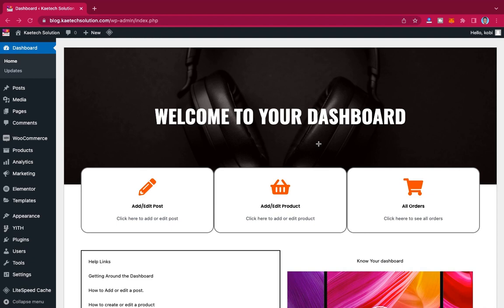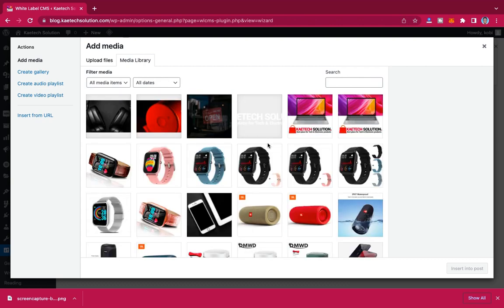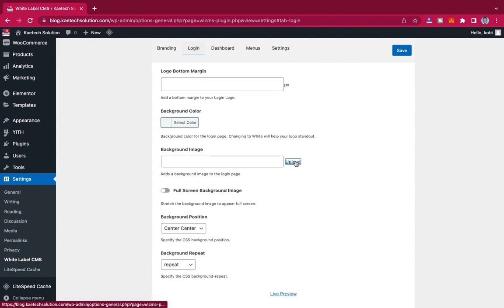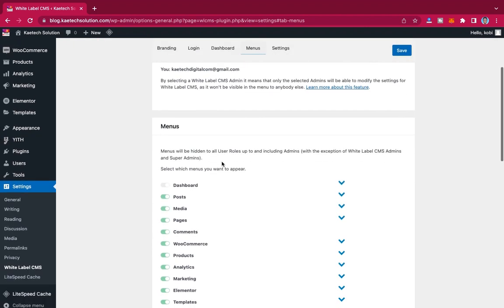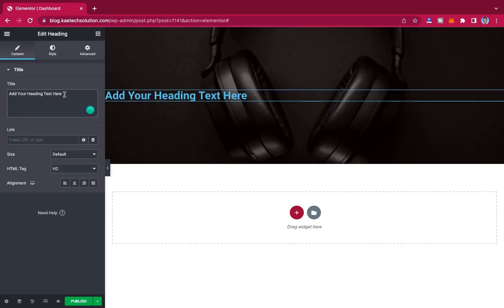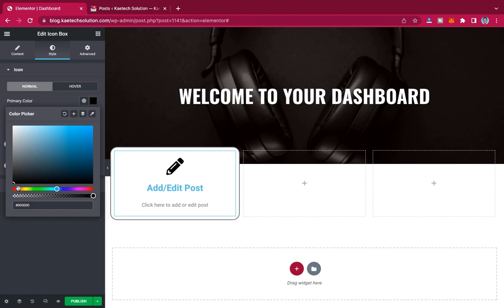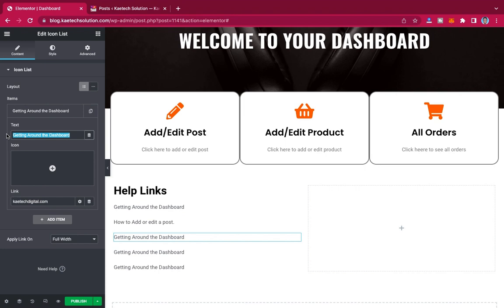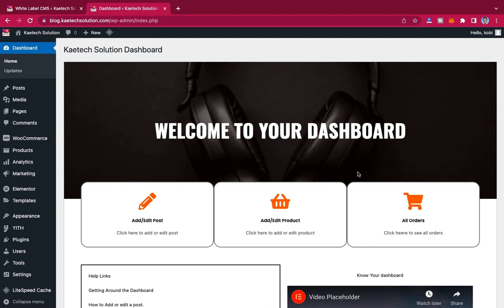Custom WordPress Admin Dashboard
Learn how to create a custom WordPress admin dashboard by watching this video. You can create a custom WordPress admin dashboard by watching this video. White Label customized admin dashboard for your self or your clients.

What You Will Learn:
1. How to install a free plugin
2. How to customize your login page
3. How to create Elementor template
4. How to customize admin dashboard footer
5. How to customize WordPress admin dashboard